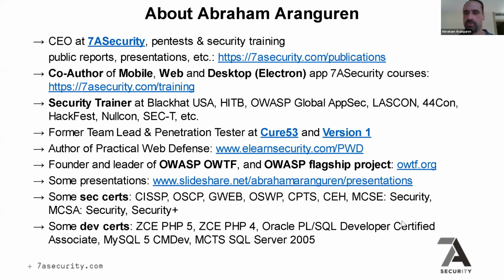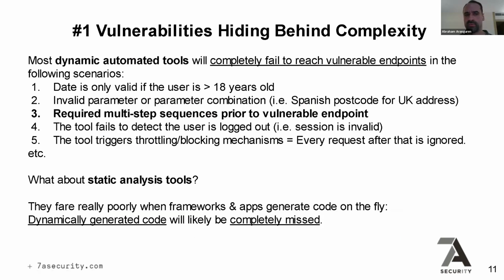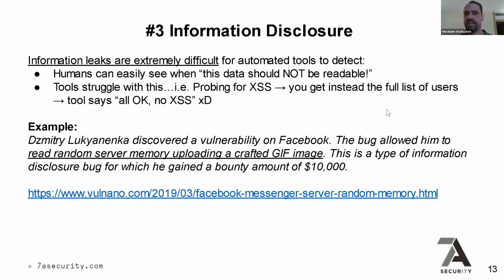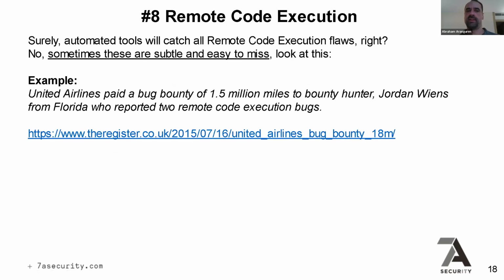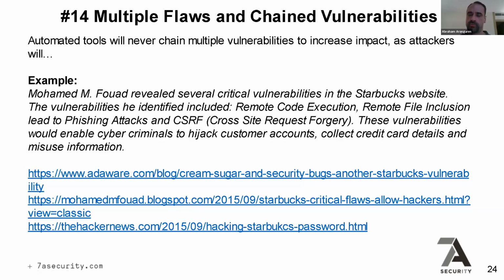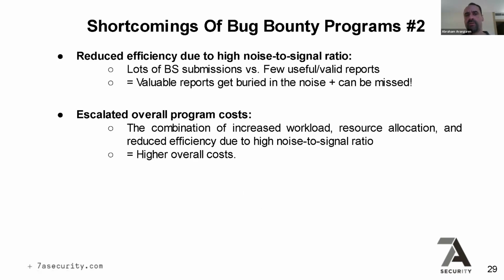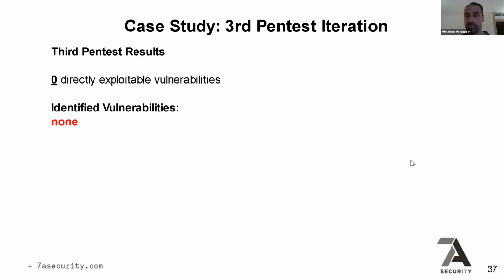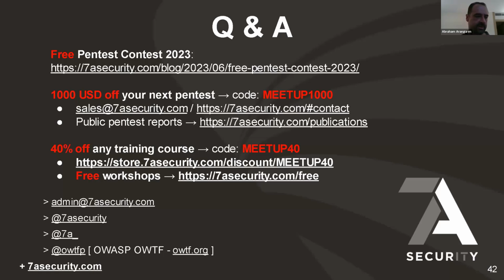'Why should you do a Pentest?' - by Abraham Aranguren (CEO at 7Asecurity)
Don't miss this Pentest Power Hour filled with discussions on application security, hacking techniques, AI integration, and real-world vulnerabilities. Stay safe, grab a drink, and join us virtually for a deep dive into the world of cybersecurity.

Stay safe, grab a drink and join us virtually for our last "The Reasons Why You Should Do a Pentest" meetup to hear about how Pentests help secure applications, advanced hacking techniques in Gaming, ways to incorporate AI based security into your software development process and review interesting vulnerabilities from public Pentest reports.

Agenda:
17:00 - 17:10 - 'Opening words' - by Gidi Farkash (CISO at Pipl Security)
17:10 - 17:40 - 'Why should you do a Pentest?' - by Abraham Aranguren (CEO at 7Asecurity)
17:40 - 18:10 - 'Hacking Games' - by Alex Peleg (Co-Founder at Cynergy)
17:10 - 18:40 - 'AI, AppSecurity and GRC' - by Maya Lazar (Cyber Security Manager at Amdocs)
18:40 - 19:00 - 'The value of public Pentest reports and interesting vulnerabilities' - by Abraham Aranguren (CEO at 7Asecurity)